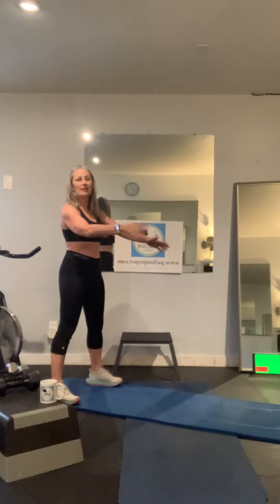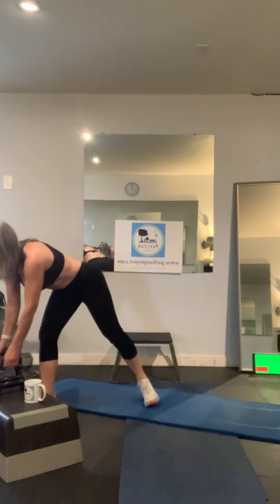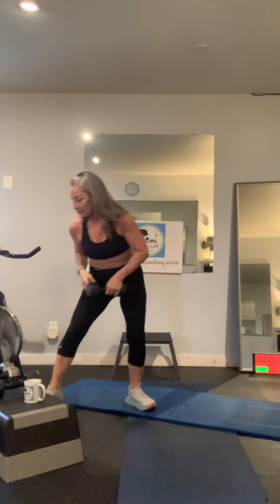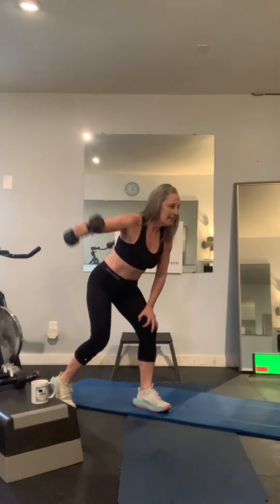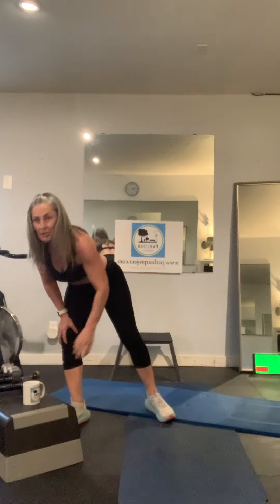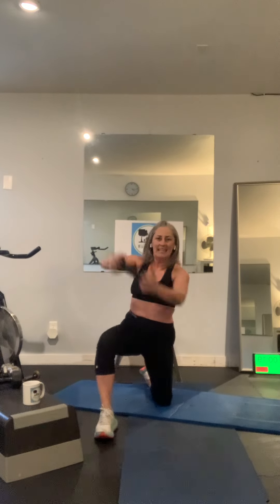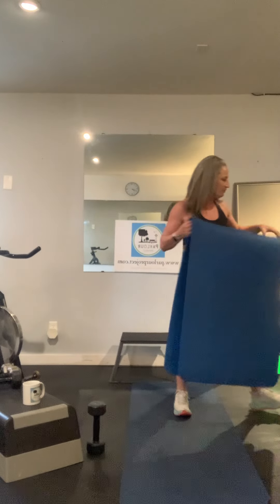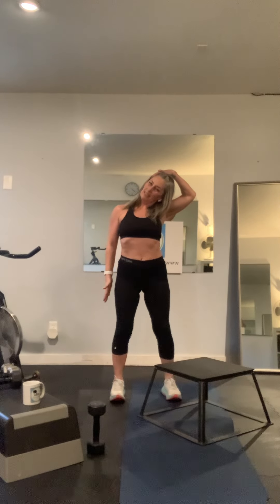Day #5 Shoulders & Core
Workout #5

WARM UP:
1-Plank Walk Out & Touch R/L Shoulder
2-Bird Dog
3-Superman & Back Retraction

30 secs work/5 secs rest 3 rounds
UPPER BODY STRENGTH #1
1-1/2 Kneeling Press One Side
2-1/2 Kneeling Press second side
3-Standing DB Row with both Arms

UPPER BODY STRENGTH #2
1-Standing Staggered Stance Single Arm Fly
2-Standing Stagger Stance Reverse Fly second side
3-Tricep Push Ups

CORE
1-1/2 Half Kneeling Chop One Side
2-1/2 Kneeling Chop Second Side
3-Russian Twist

FINISHER (Cardio Burst)
20 secs work/20 secs rest 3 rounds
Movement: Runner Climbers

WARM DOWN:
Standing Bent Over Shoulder Rotation (hands on thighs & lock out elbows)
Standing Cat/Cow
Neck Release

Note:
There is always options provided in each workout for no DB's and the Finisher (Cardio Burst) at the end of each workout may be done using even a bike, rower, treadmill, elliptical or even skipping with or without a rope (shadowing skipping), any tool is excellent, as long as you work at getting the heart rate up.The Finisher is meant to leave you energized at the end of each workout!
Be sure to follow along and complete the Warm Up and Warm Down work at the beginning and end as demonstrated.

*Check with your doctor before beginning any exercise regimen. Stay safe, go easy and enjoy yourself-SMILE!

Learn more about the Parlour Project a Non-profit Community Initiative